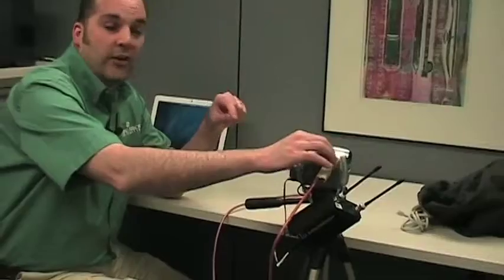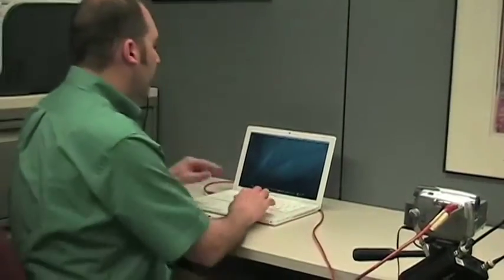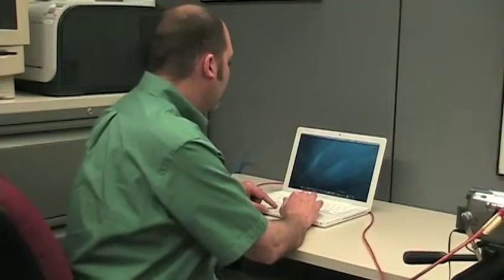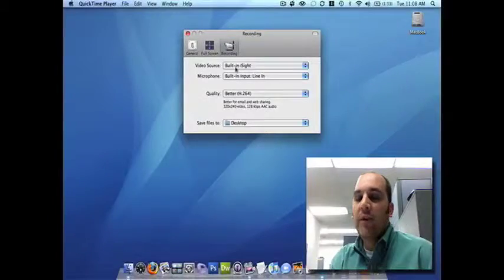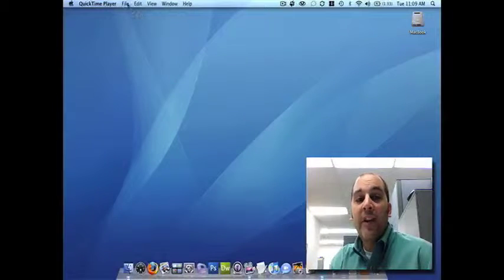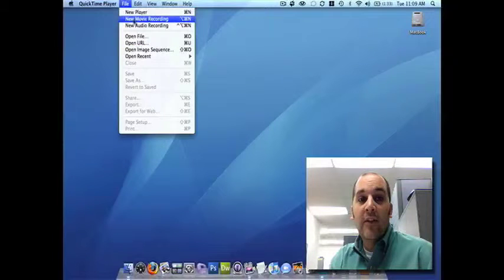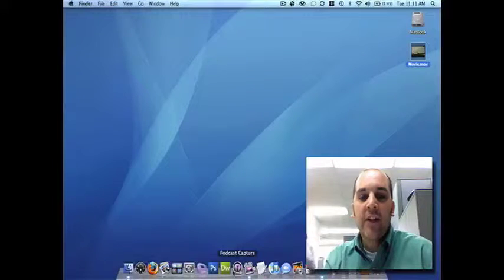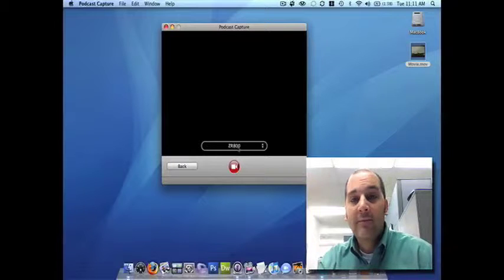Media Capture 3 of 3: Workflow & Delivery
This video tutorial is part three of three that demonstrate how our office does media capture and takes rich media content from a classroom to the Web.

Part three is the workflow and delivery of rich media content to iTunes U. This tutorial will demonstrate how we post-produce video content and connect it to students.